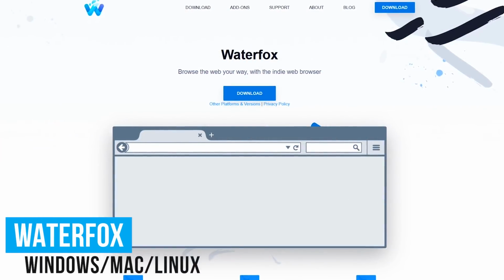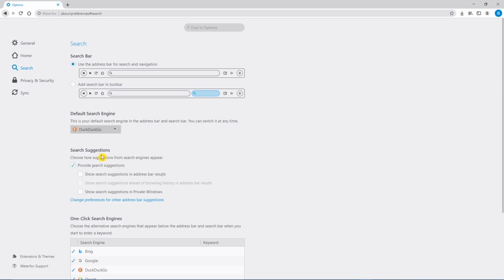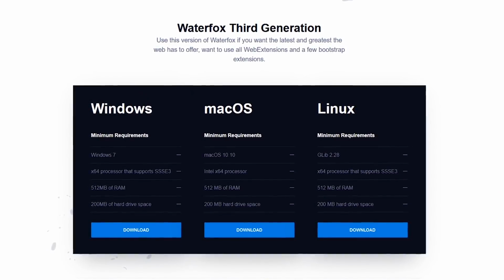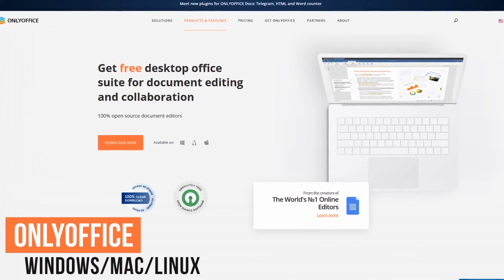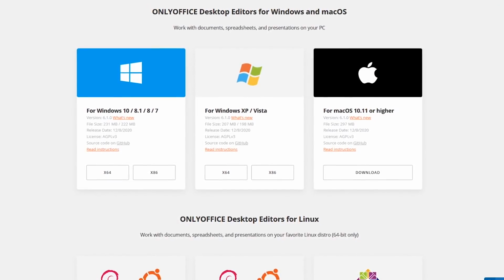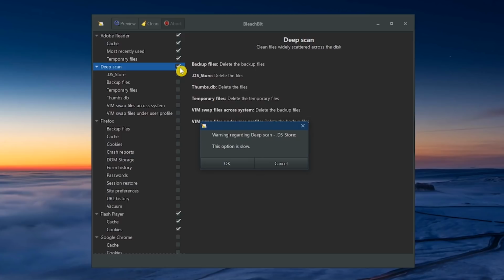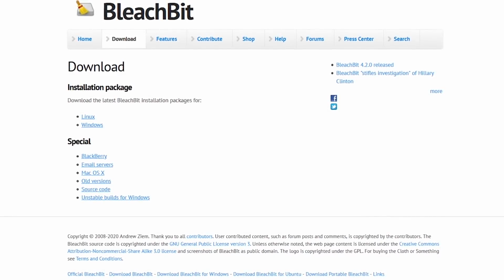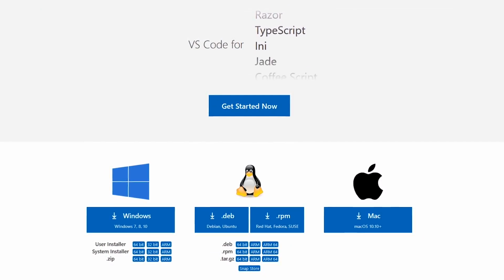5 Free Software That Are Actually Great!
If you want free software for your computer, you have many choices. To separate out the good programs from the bad, I’ll show you 5 free software for Windows, MacOS, and Linux that are actually great! A few of which were recommended by viewers in the comments of prior videos. The criteria for this year is simple. The program must be truly free of cost and open source with the source code freely available to the public to view, modify and distribute for any purpose.

0:00 Intro
0:30 Privacy-Friendly Web Browser
2:35 Cross-Platform Media Player
3:34 Office Suite (MS Office Alternative)
4:40 Disk Space Cleaner
6:35 Best Code Editor